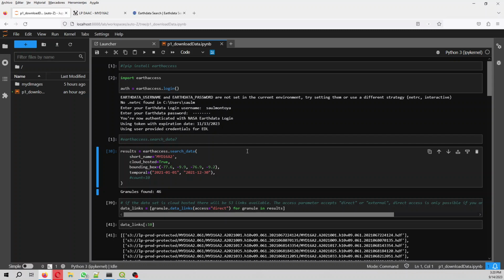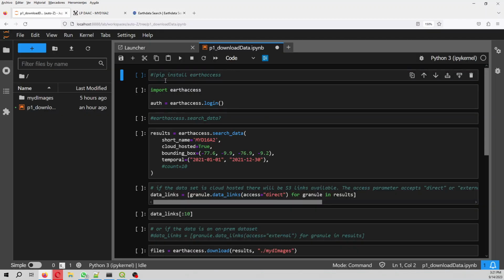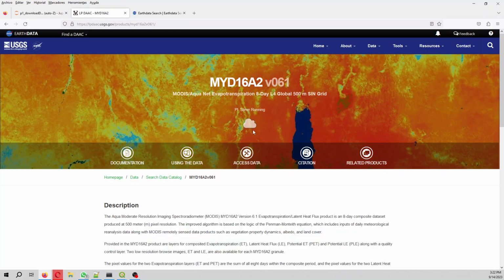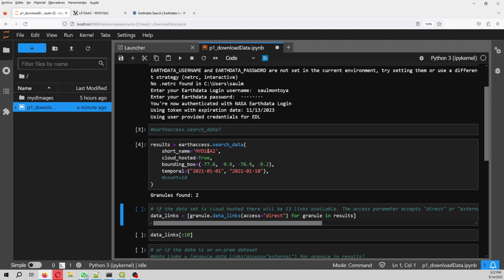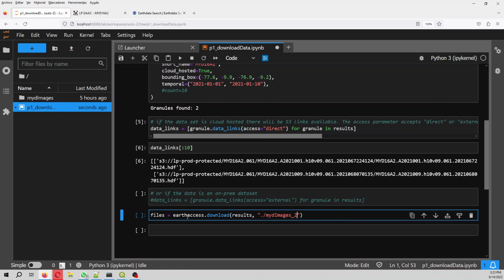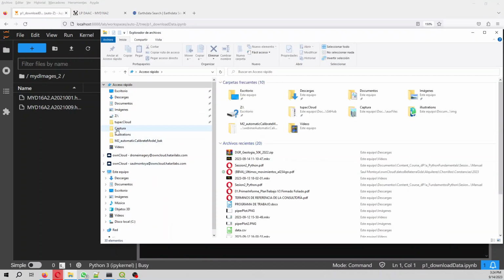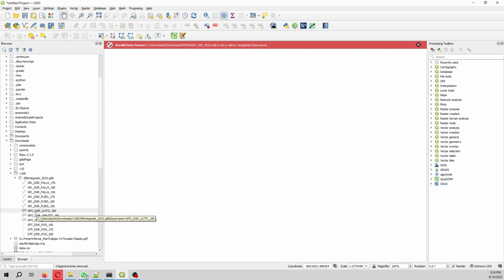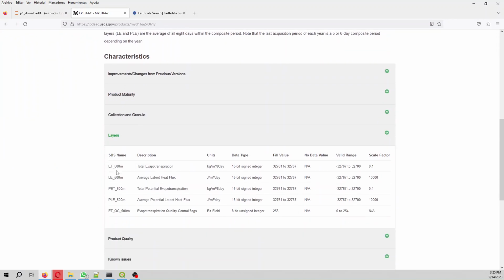How to download Actual Evapotranspiration ET raster data (MYD16A2) with Python and Earthaccess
Evaluation of environmental processes requires a spatial temporal approach with the right tools to represent, process and analyze raster data. The process of satellite imagery selection on a web server is highly manual with limited options to manage an intensive amount of datasets. There are packages available to download certain Nasa imagery with Python, but the Earthaccess library allows users to download different dataset with options to login, select by time and location, and define folders to download data.

We have done a complete process to download actual evapotranspiration (MYD16A2) imagery with Python and Earthaccess for a given period and location. The files are stored in a folder and represented with QGIS.